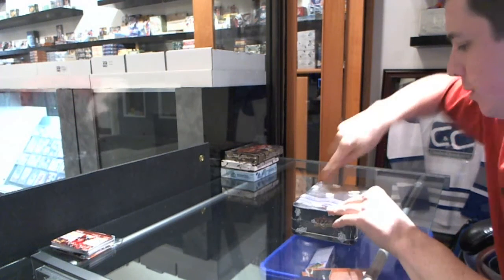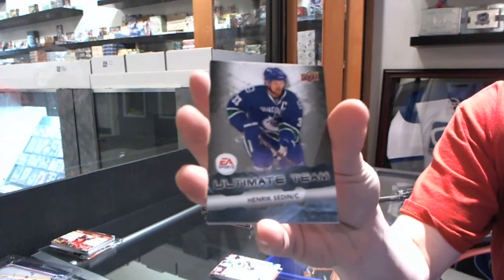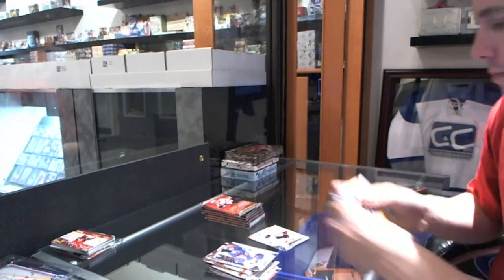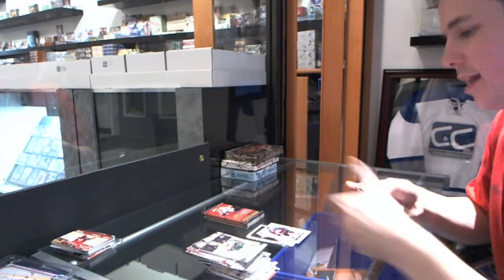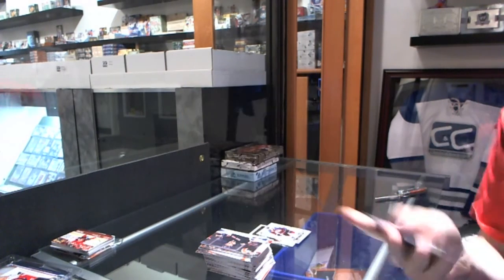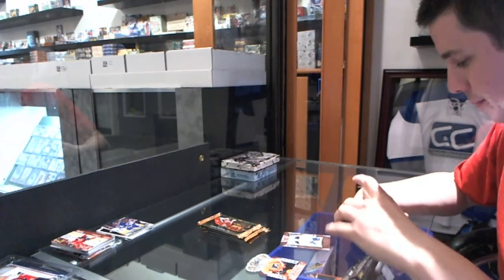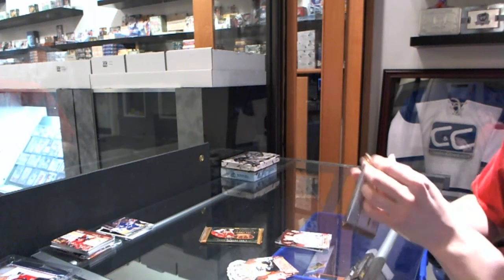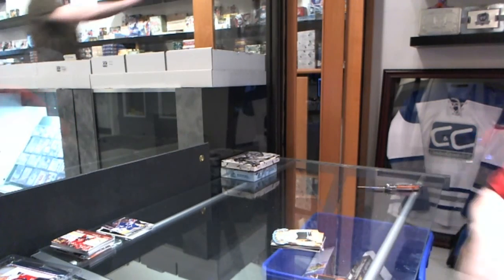11-12 Crown Royale & Series 1 Hockey 2 Box Break - C&C #1779